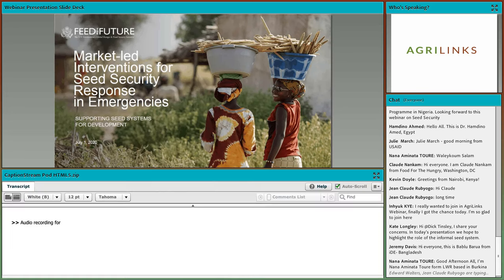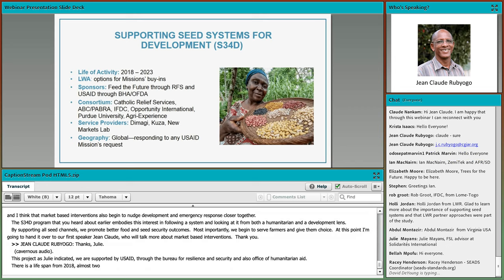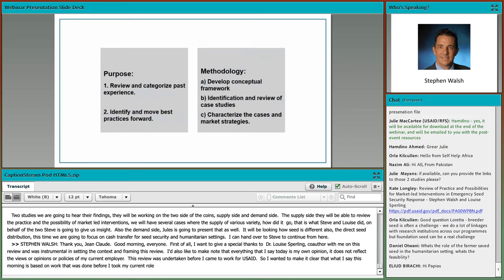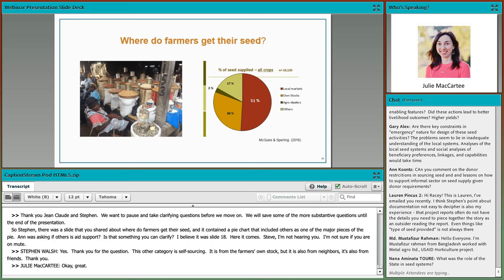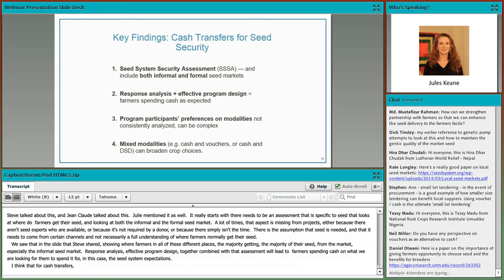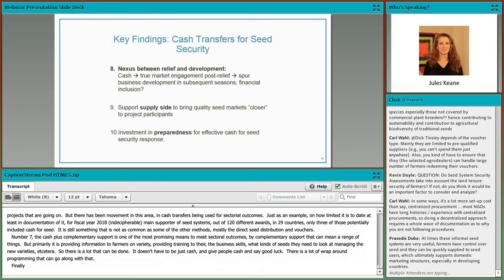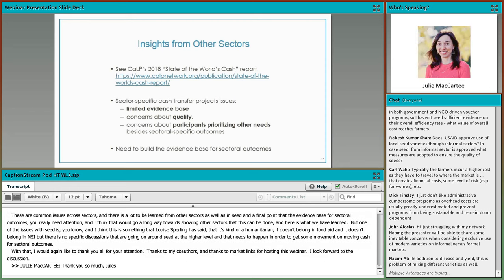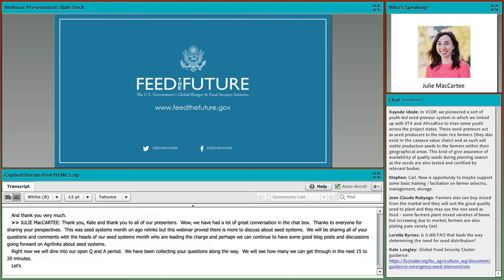Market led Interventions for Seed Security Response